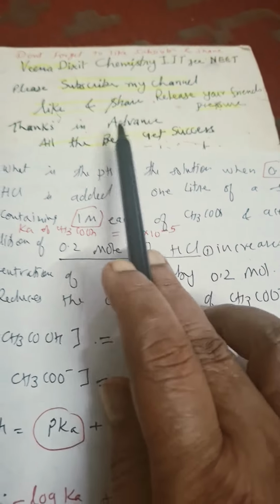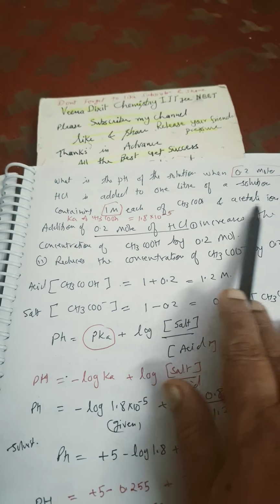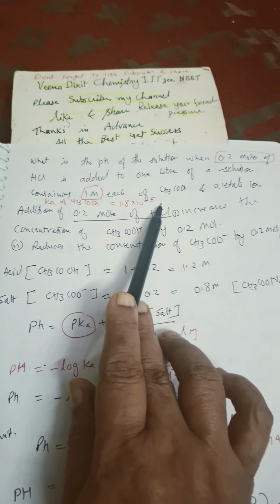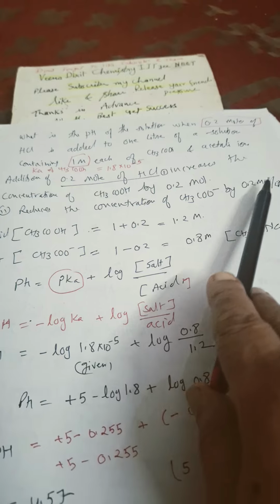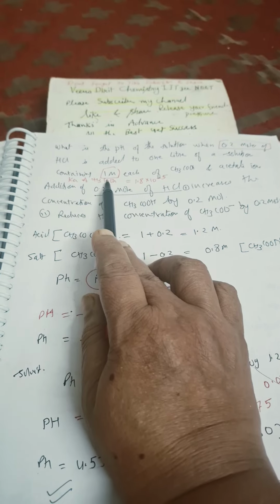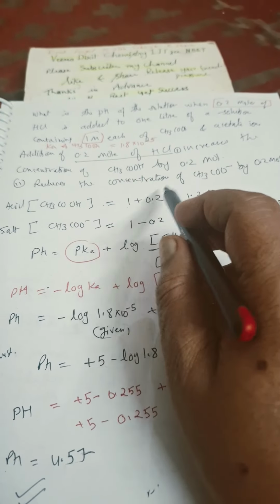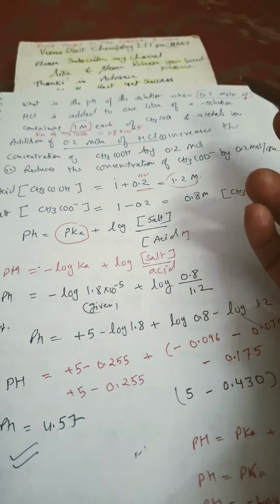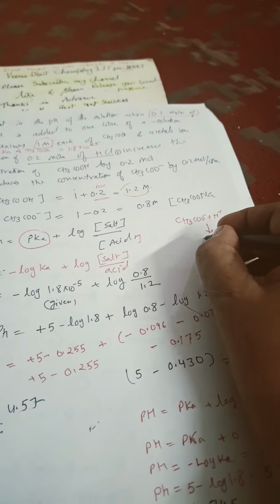of Buffer soln 0.1M con ofCH3COOH& CH3COO- before &after.. @Veena Dixit Chemistry IITjee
pH of buffer solution 0.1M each of CH3COOH & CH3COO- in 1 litre soln.add 0.2mol HCl.. @Veena Dixit Chemistry IITjee
# How to find pH of 0.1M each of CH3COOH& CH3COO÷ (Ka = 1.8 ×10^-5)
find pH when 0.2 Mol of HCl.added to 0
1M CH3COOH& 0.1MCH3CVO-
write formula to get pH of Acidic buffer solution